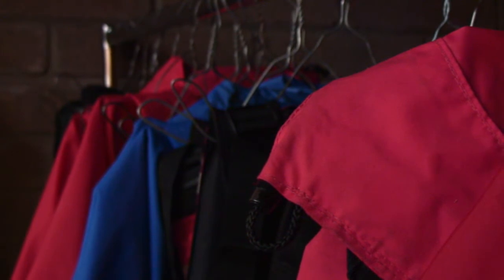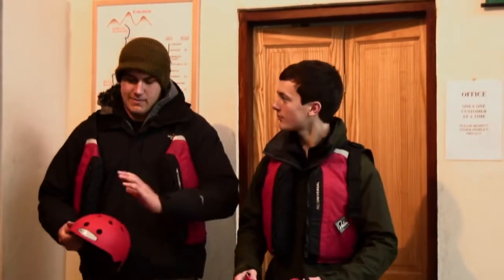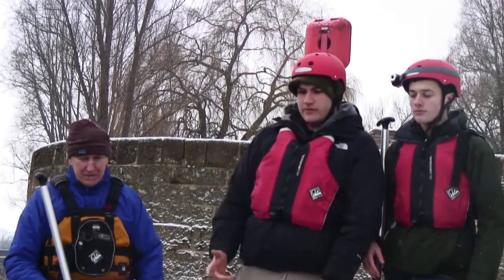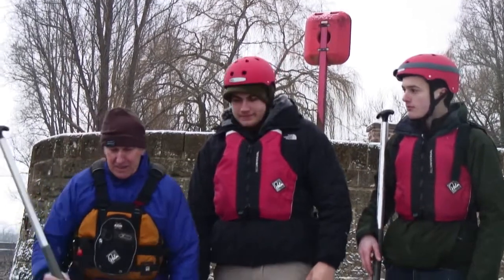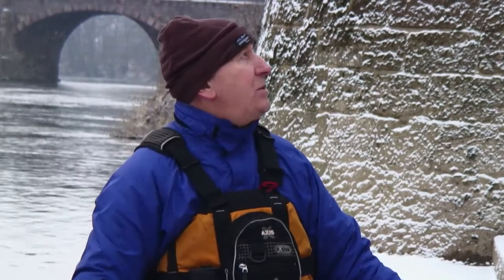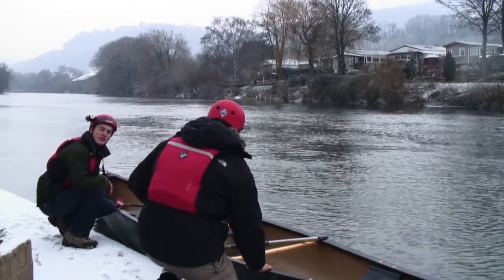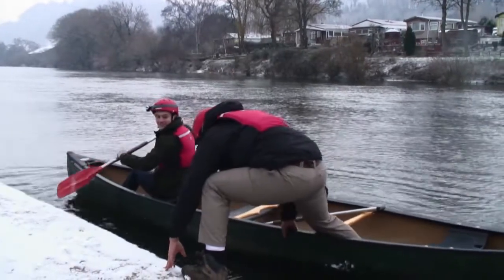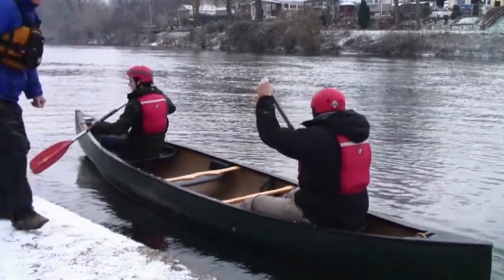Youth Rangers-Canoe Centre720p.mov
Wye Valley AONB Youth Rangers make their first film
'How to Canoe Safely on the River Wye'
and Max and Tod make their debut as presenters and canoeists.